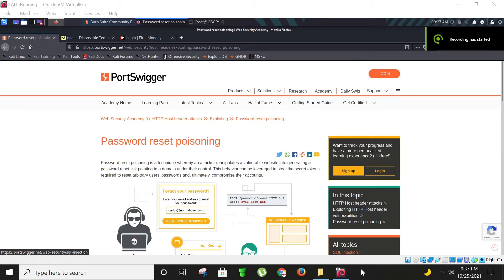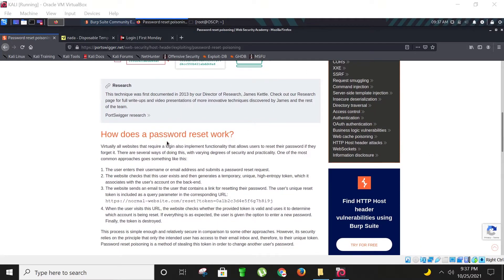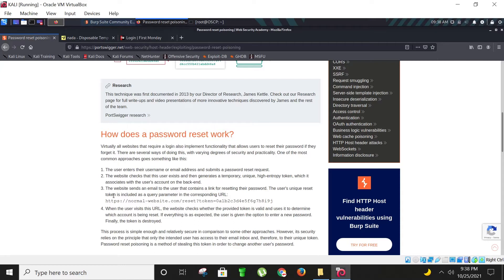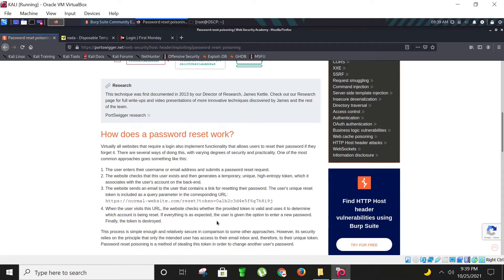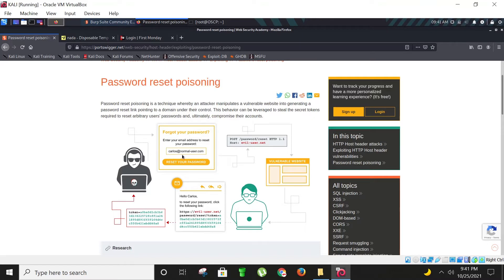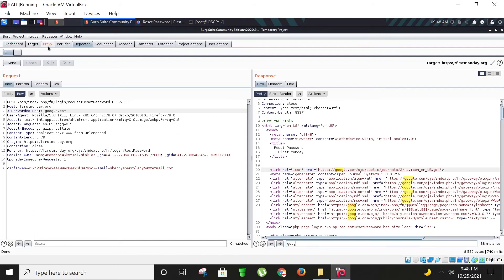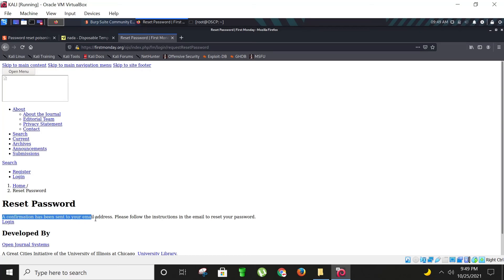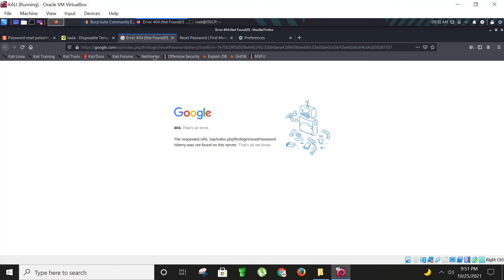Host Header PRP Explained